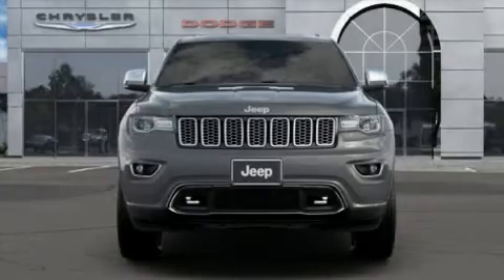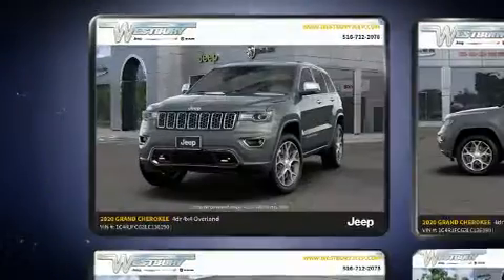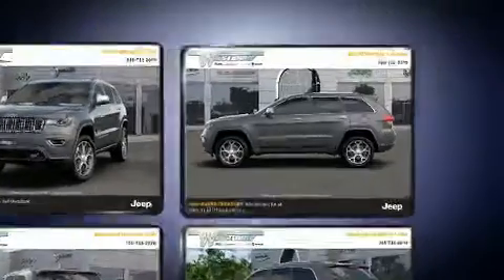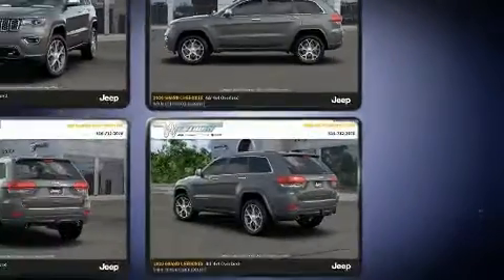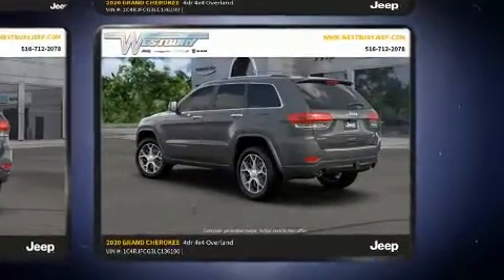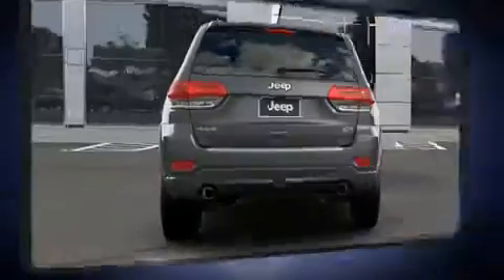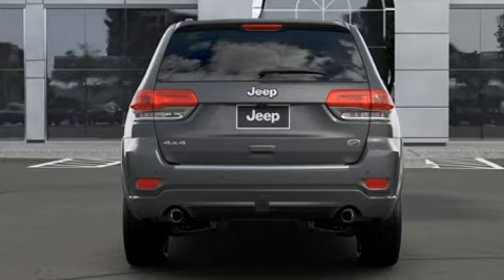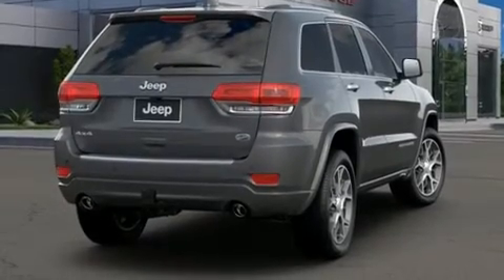2020 Jeep Grand Cherokee OVERLAND 4X4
Take command of the road in the 2020 Jeep Grand Cherokee. This model accommodates 5 passengers comfortably, and provides features such as: a power seat, automatic dimming door mirrors, a power rear cargo door, rain sensing wipers, power windows, cruise control, and voice activated navigation. Features such as automatic climate control and leather upholstery prove that economical transportation does not need to be sparsely equipped. Rear passengers enjoy the seat heating functionality, keeping them warm during the winter months. With high intensity discharge headlights illuminating your path, you'll always appreciate maximum visibility. For drivers who enjoy the natural environment, a power moon roof allows an infusion of fresh air. In the event of a rollover collision, side curtain airbags provide additional protection for outboard seated passengers. We pride ourselves in consistently exceeding our customer's expectations. Stop by our dealership or give us a call for more information.